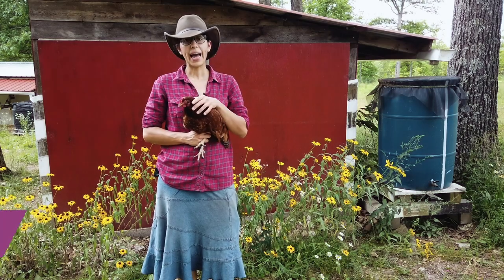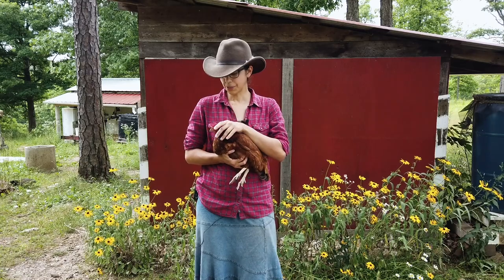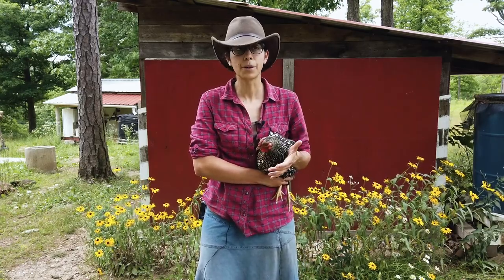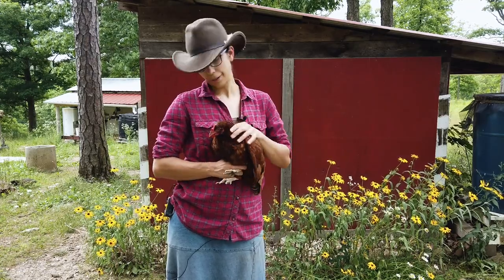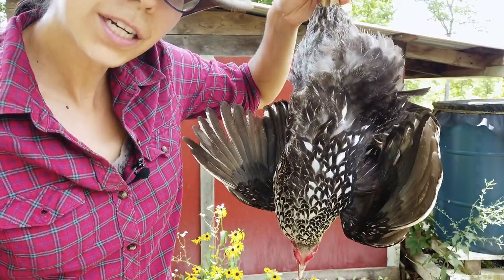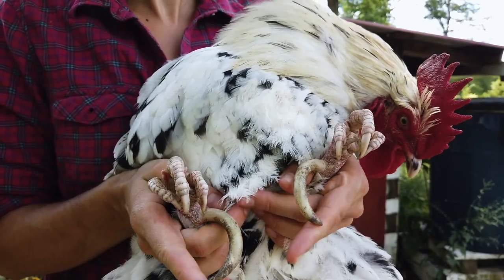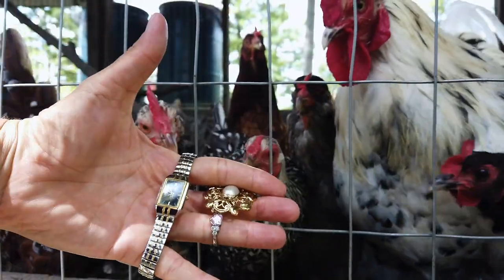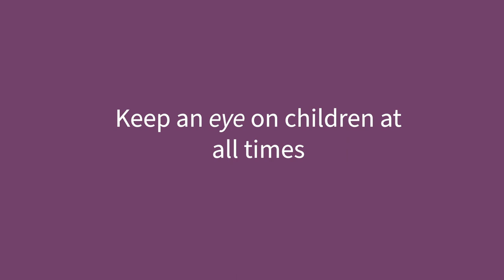Handling Chickens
In this video, we'll cover how to properly handle a chicken, whether it's docile or doesn't like being handled at all.

Want to learn more about Raising Chickens? 🐓

Keep up with Insteading! 🌱